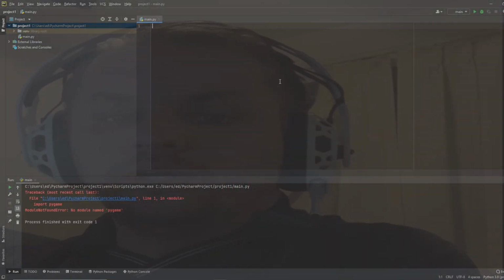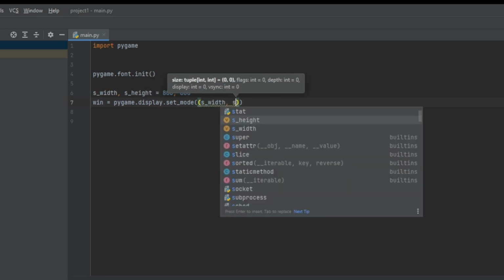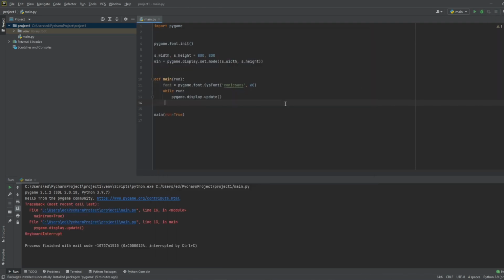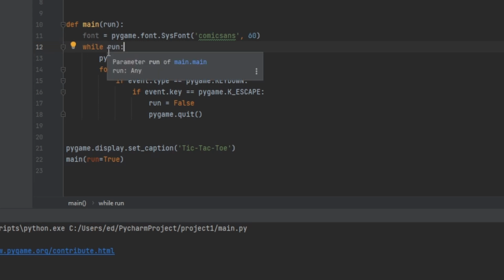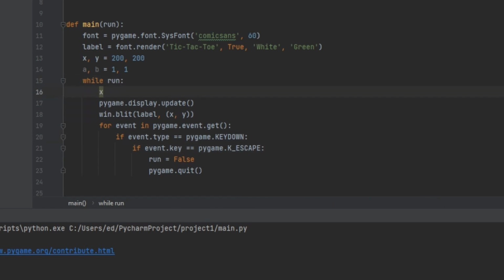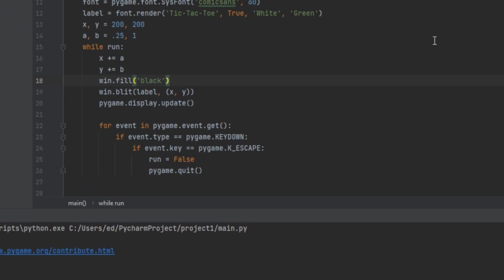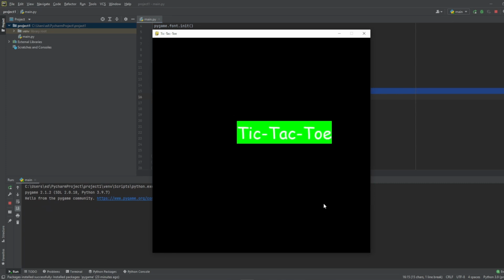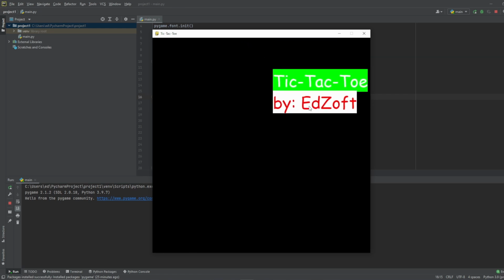Pygame Tutorial for beginners - Make a bouncing Title Screen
In this video, I will teach you to make a bouncing Title screen using Pygame in Pycharm.